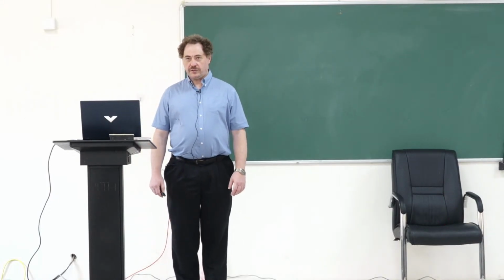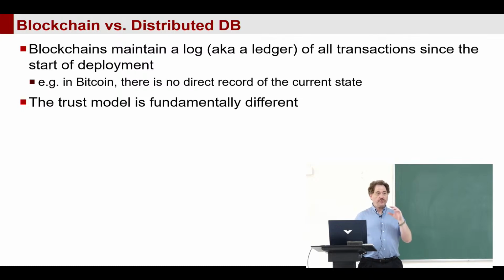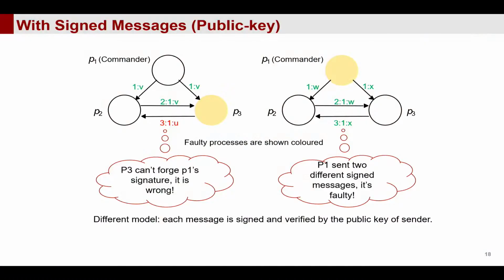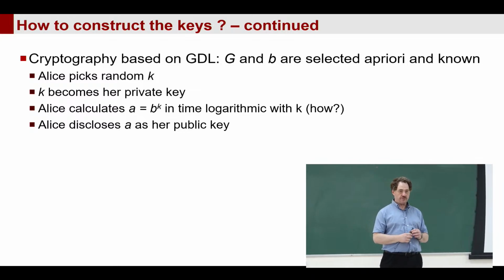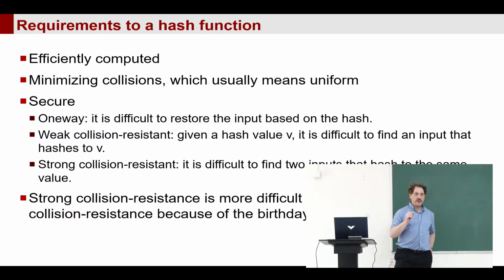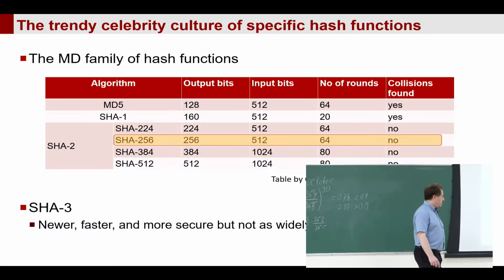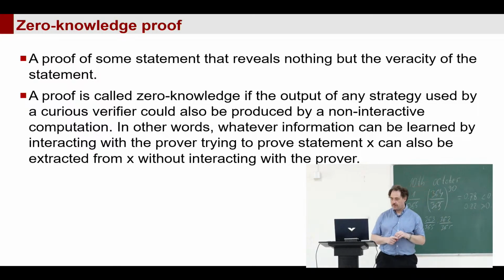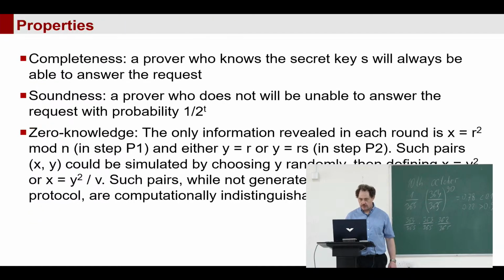Day-1 | GIAN | 10 Days Course on Blockchain Evolution and its Applications | NIT Goa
10 Days Course on Blockchain Evolution and its Applications
Organized by Department of Computer Science and Engineering,
National Institute of Technology Goa
under Global Initiative for Academic Network (GIAN), Ministry of Education
10-20 March 2025